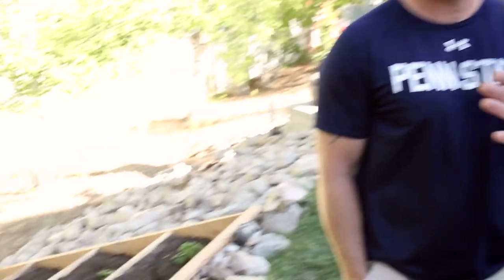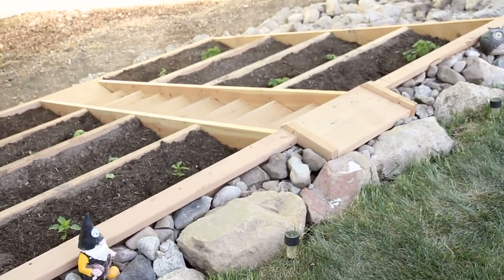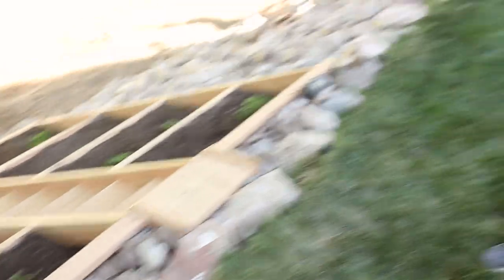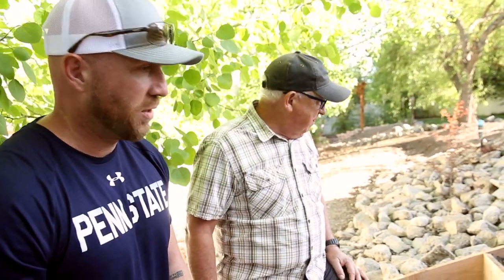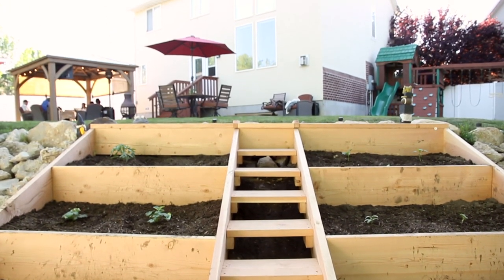Cool Hillside Stairway Planter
There’s a steep hillside in your yard, and you want to beautify the space and make it productive. What to do? Install this beautiful combination stairway and raised planting boxes, that’s what!

When our friends Mike and Celeste moved into their home several years ago, the vast majority of the backyard was a concrete slab. Additionally, there was a significant slope along the back of the yard that dropped down to another approximately 10’ wide space along the back fence.

After breaking up all of the concrete, Mike created a beautiful green space and repurposed the broken-up concrete to cover the slope ( ...way to go,  avoiding taking the concrete to the landfill!). Still, Mike saw there were some missed opportunities to give additional convenient access to the lower part of the yard, create a small gardening plot, and create more interest along the slope.

Ever the problem-solver, Mike designed this really cool combination hillside stair and raised garden box set, using standard-sized dimensional lumber (2x12 or 2x10), although you can use different materials or adapt the design to use landscape timbers.

Mike was able to use 10’ stringers for the stair stringers as well as the outer box sides. Some things to keep in mind as you design and install your hillside stair and planter combo include:

Make sure to secure it to the hillside to assure the whole unit doesn’t slide downhill. Don’t count on the soil in the boxes or the stair stringers and box sides to do this for you. Use some long steel stakes, driven in vertically and screwed to the box and stair sides, to make everything secure.
When irrigating, drip is probably best, and remember that the water that is applied to the upper boxes will migrate down the hill.

Keep things in proportion and make it easy for you and other visitors. This means avoiding having the boxes be wider than 4’ as it gets hard to reach that far as well as doing your ongoing cultivation of the growing space. If the boxes are too wide, you will start stepping into the boxes, someone you want to avoid so you don’t compact the soil.

There are two things you can do to make the stairs securer to navigate. First, you can install some kind of rail, or vertical posts to grab onto. Just remember, the more you have between you and the growing spaces, the more effort it takes to tend your hillside garden. Second, the wider you make the stair treads, with a small amount of drop between each step, the surer your footing will be. This is essentially creating a series of landings rather than steps. This is the approach Mike took, and it works well!

YOU CAN BE VERY CREATIVE in designing your hillside stair and garden box system! Consider these approaches:

How about an arbor at the top or bottom (or both!) of the stairs?

Lighting options are myriad - so have fun! This is a great feature to light up for evening enjoyment!

You can both multiply and reduce this system. For instance, you can have the steps with only one set of raised beds along one side of the stairs. Or, if you have a larger hillside to work with, you can multiply the gardening space by using multiple step sets with raised bed planting boxes between them!

You can use linseed oil, outdoor stain and finish, or a product like Thompson’s WaterSeal to treat the lumber to make it more durable, or to color the wood to make it match other elements in your yardscape.

Our thanks to our friends, Mike and Celeste, for sharing this great yardscape addition with all of the DirtFarmerJay Viewer Family! You guys rock!

Got a gardening challenge or problem area like this in YOUR yard? Now, you know you can JUST DO IT YOURSELF!